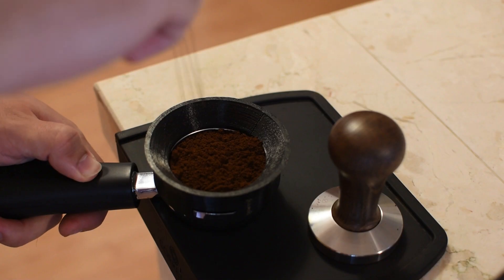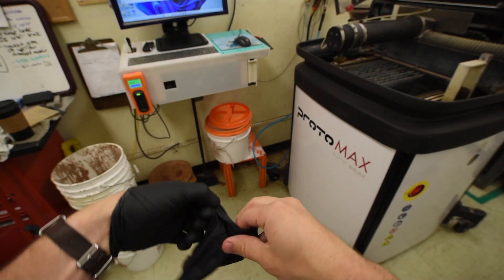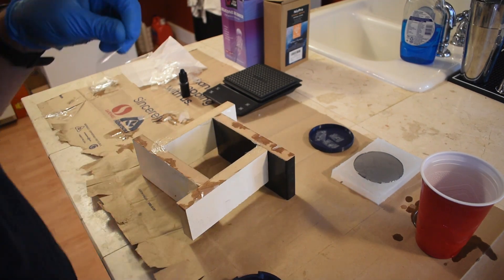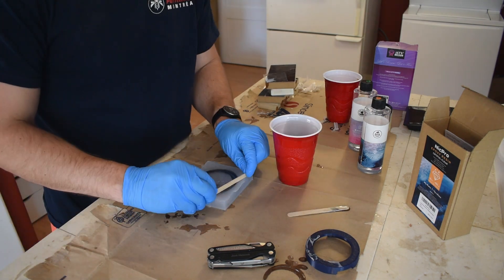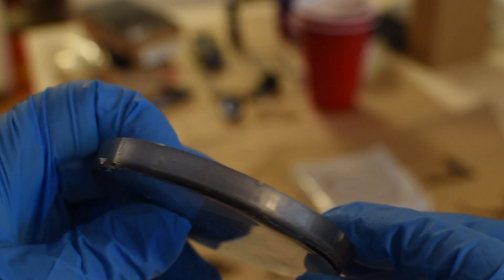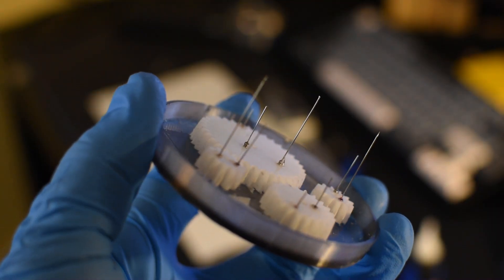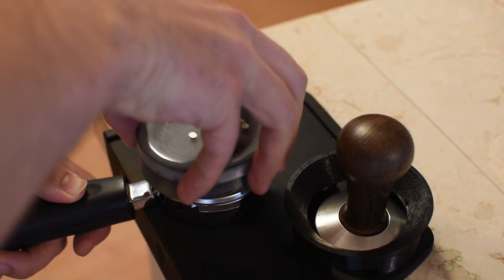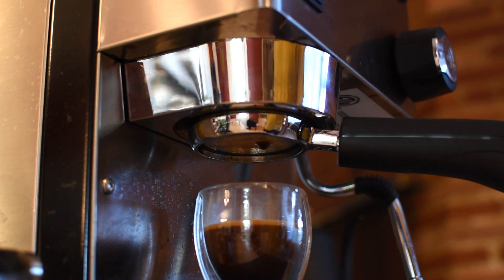Semi-automatic WDT Tool - Josh Hancock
This coffee distribution tool replaces the need to manually WDT, increasing consistency from shot to shot. The manufacturing processes used for this project were water jetting and resin casting.